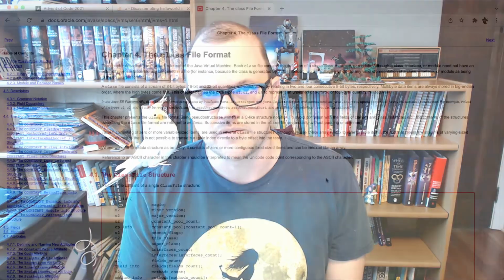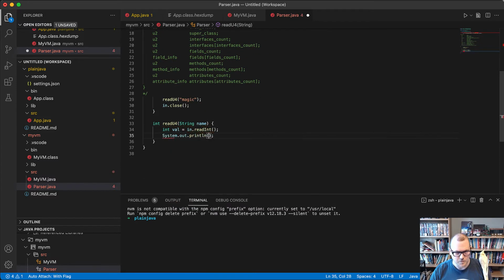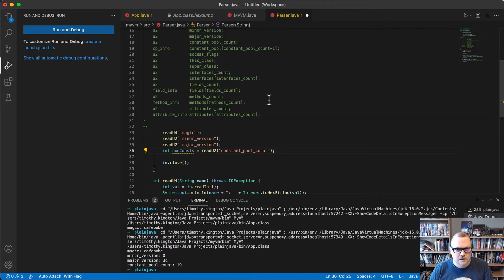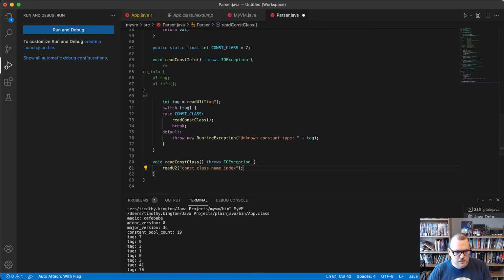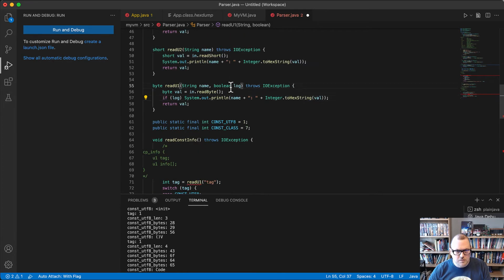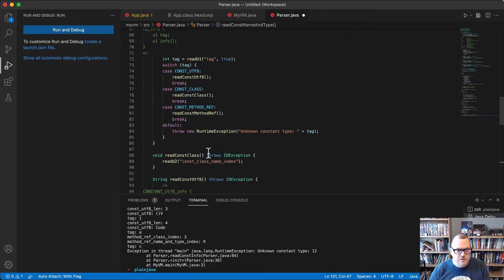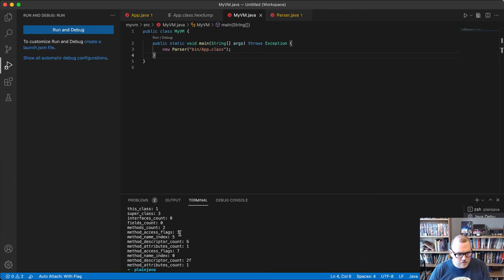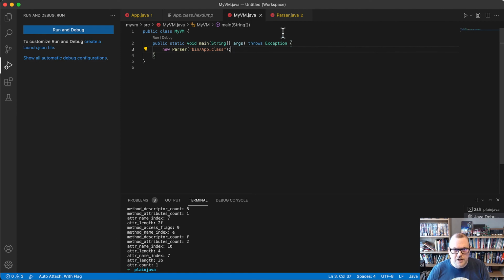Learn By Building - JVM 01 - Parsing .class files